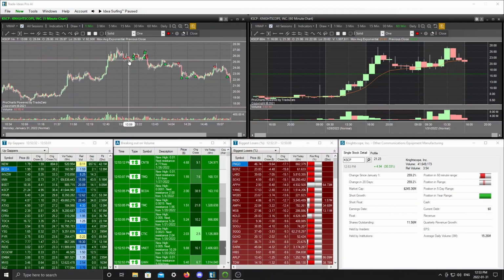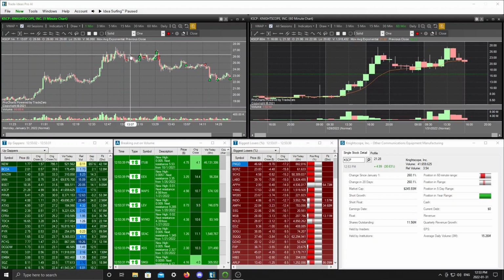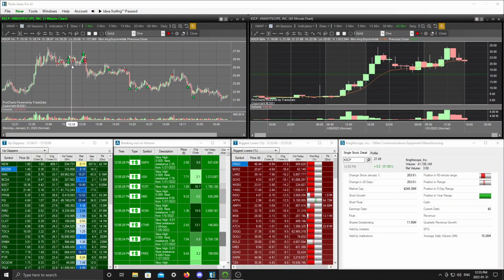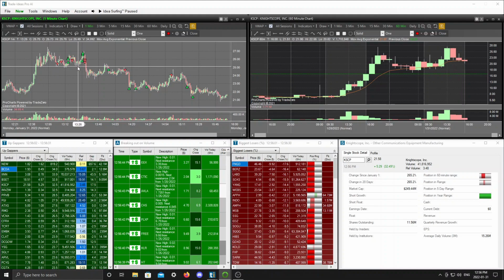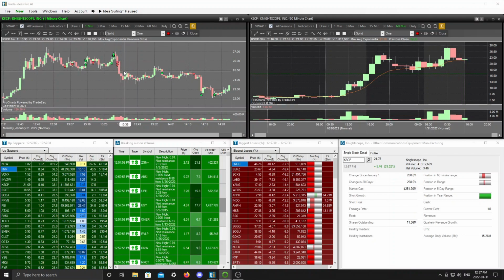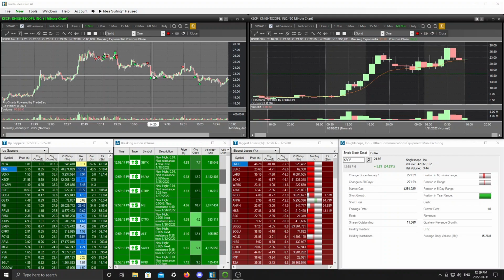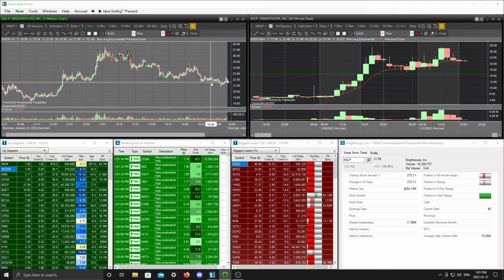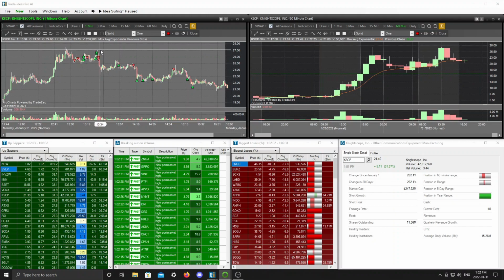Trading Recap 01/31/22 $KSCP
Recap lesson on how anticipating trades and FOMO can ruin a great trade. Wait for confirmation entries or scale in when anticipating.

Books I recommend: Trading In The Zone By Mark Douglas, One Good Trade By Mike Bellafiore